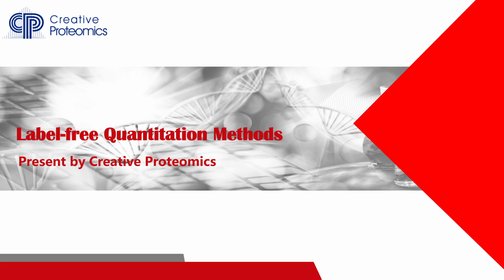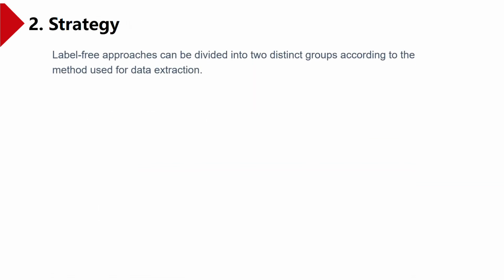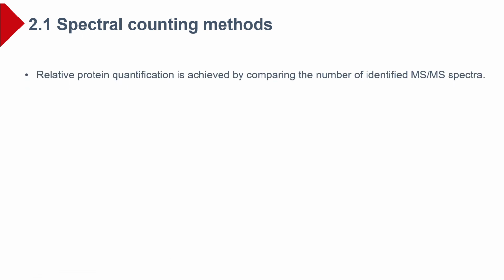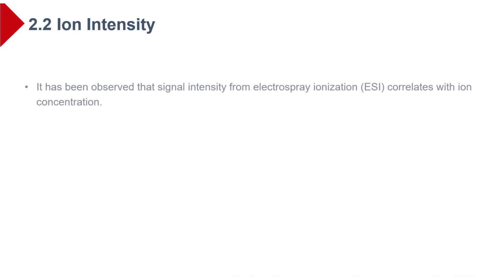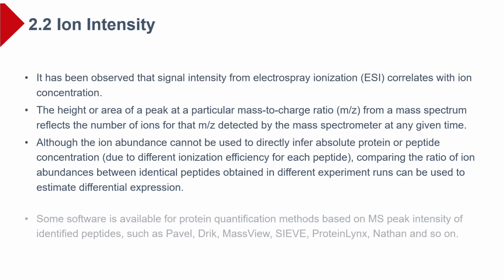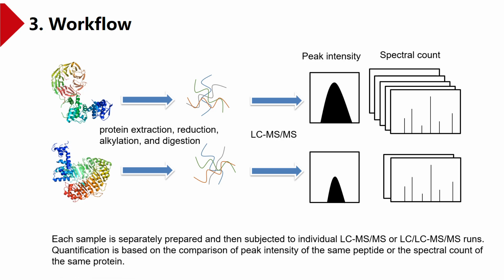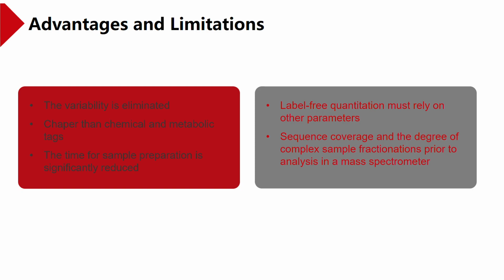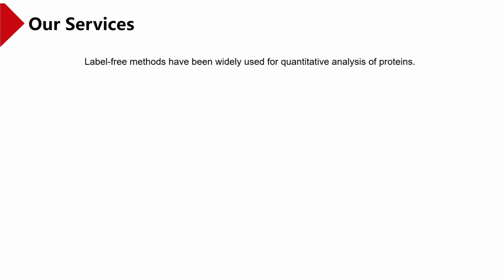Quantitative Proteomics: Label-free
If you want to know more about our services, please
Label-free protein quantification is a mass spectrometry-based method for identifying and quantifying relative changes in two or more biological samples instead of using a stable isotope-containing compound to label proteins.